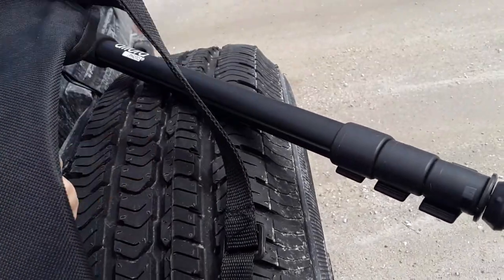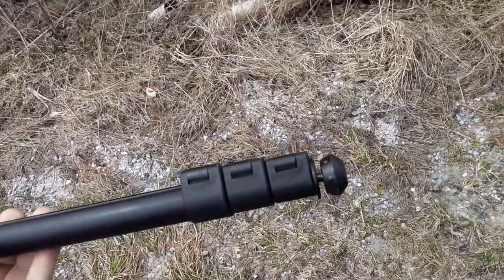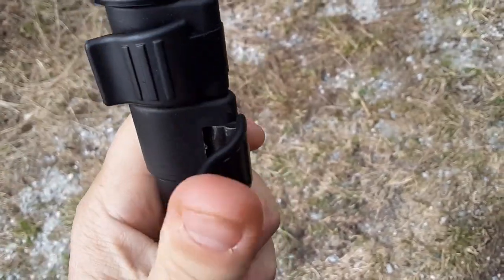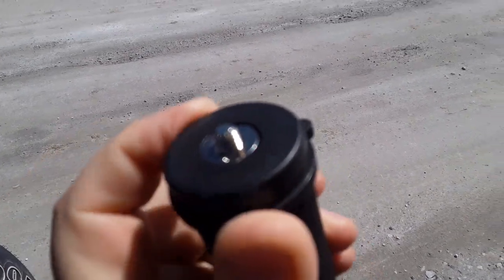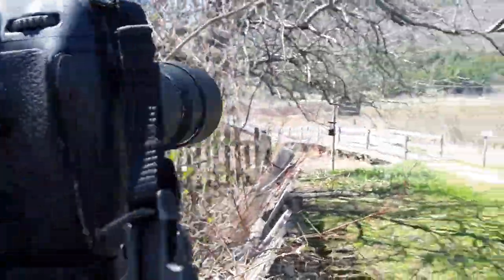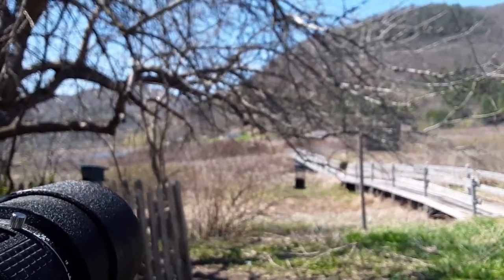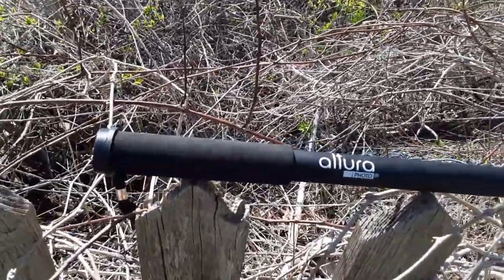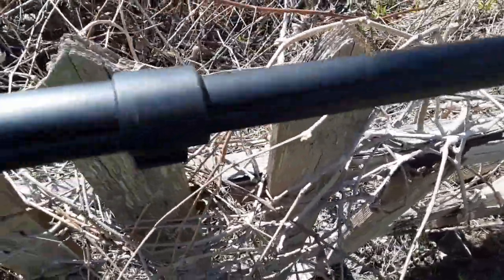Altura Monopod Review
AA1PR & SimplyHamRadio are participants in the Amazon Services LLC Associates Program, an affiliate advertising program designed to provide a means for sites to earn advertising fees by advertising and linking to amazon.com